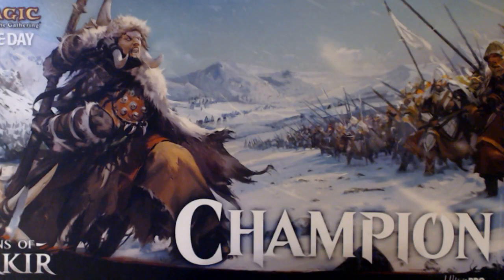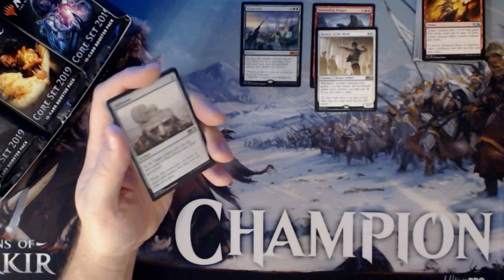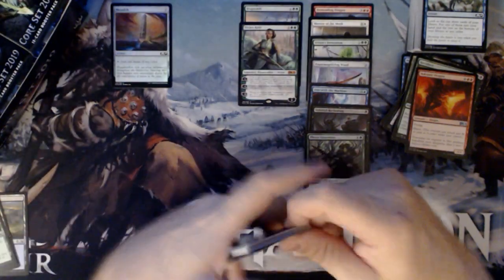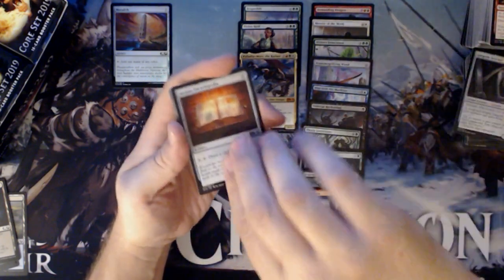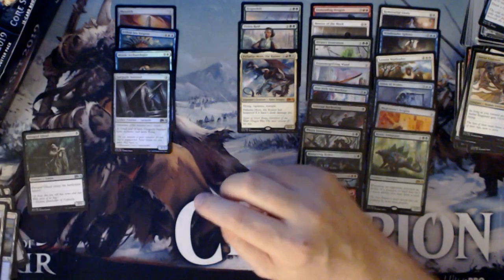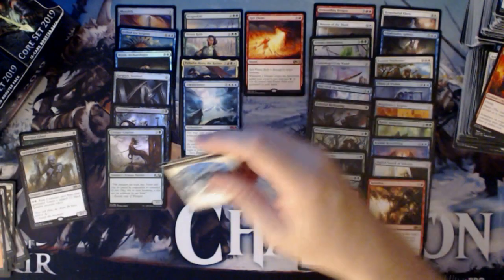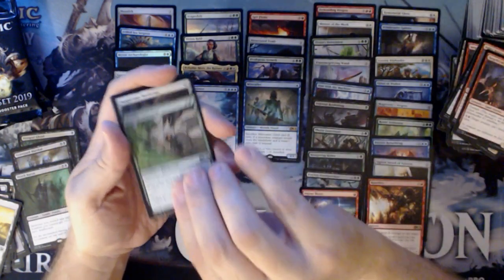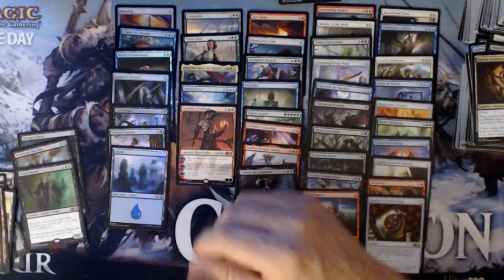Core Set 2019 3rd Box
Out of order, long story, box 2 will be up next.  Good pulls in all my boxes so far.